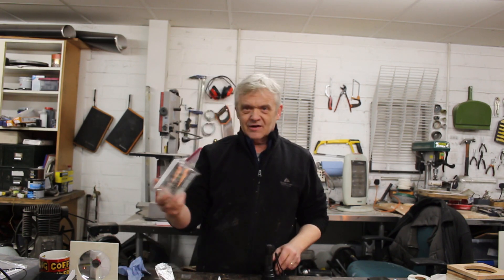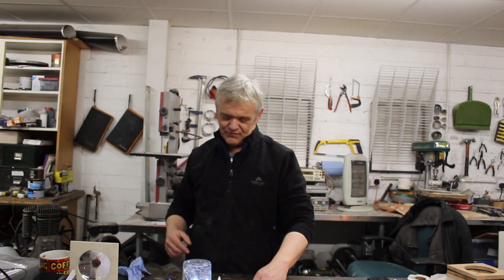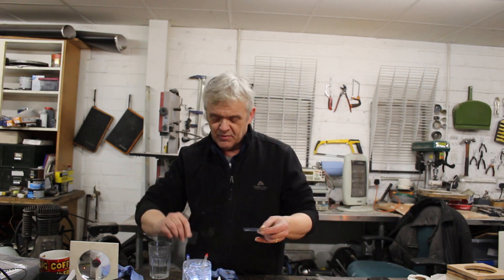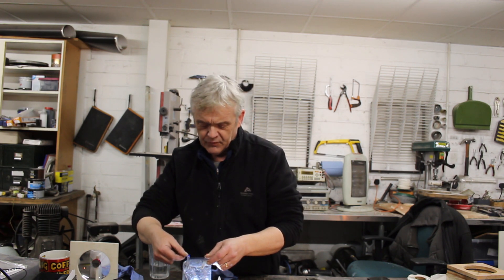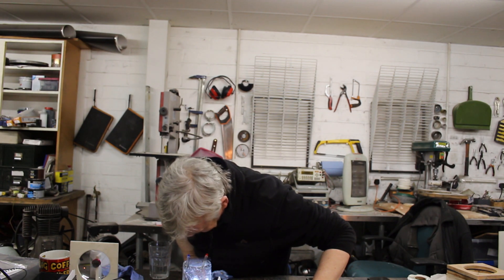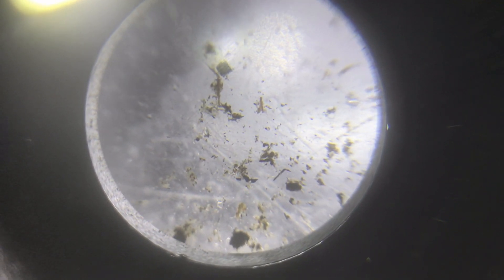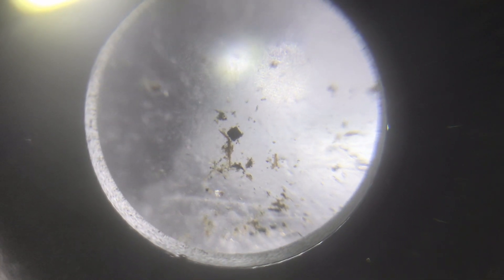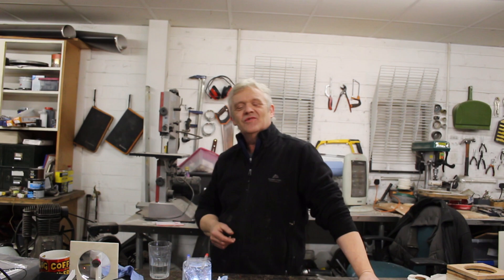1390 - A DIY Water Drop Microscope